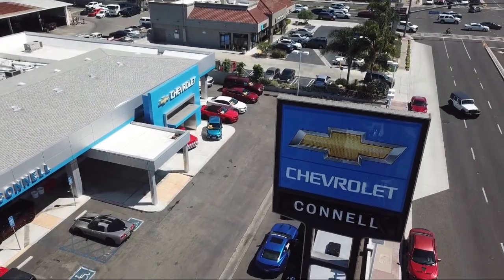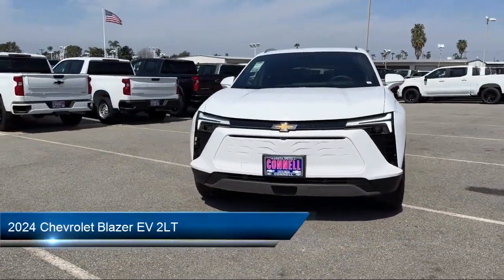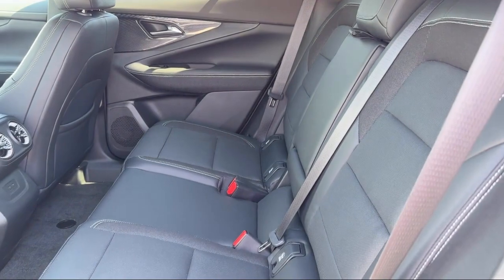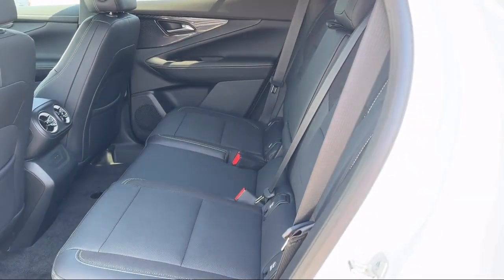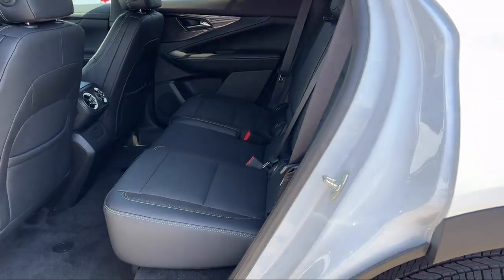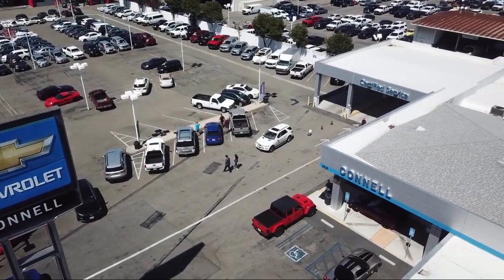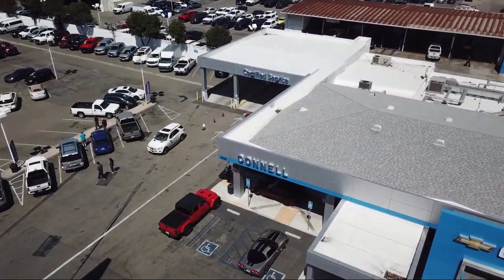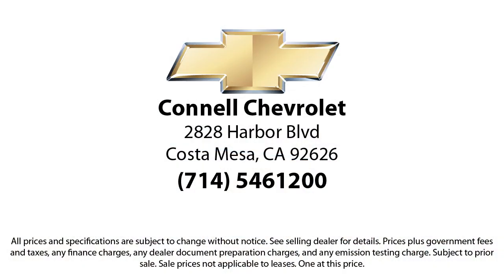2024 Chevrolet Blazer EV 2LT Costa Mesa Newport Beach Irvine Huntington Beach Orange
2024 Chevrolet Blazer EV 2LT Stock Number: R214809 Vin:3GNKDBRJ9RS214809.

2828 Harbor Blvd.